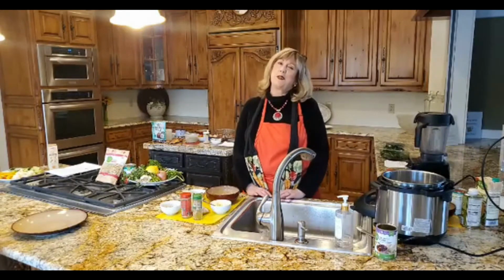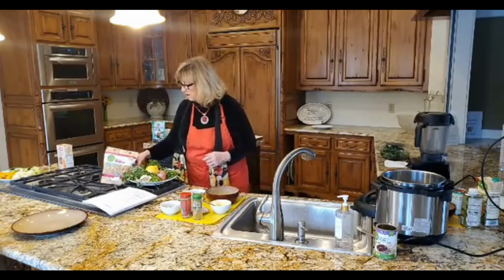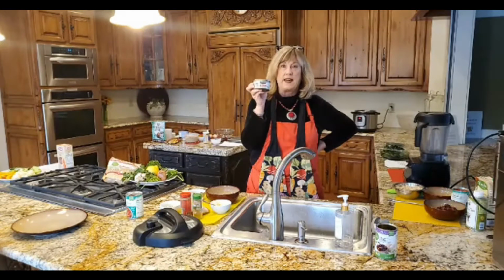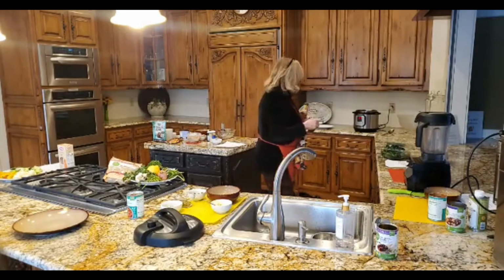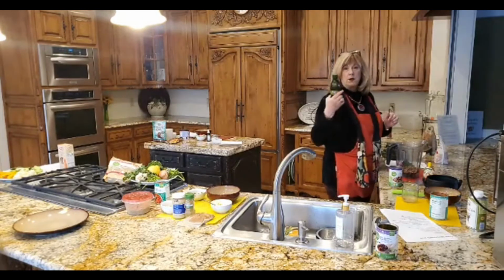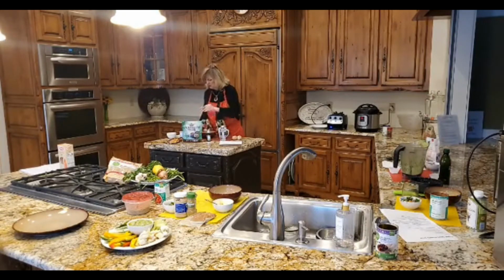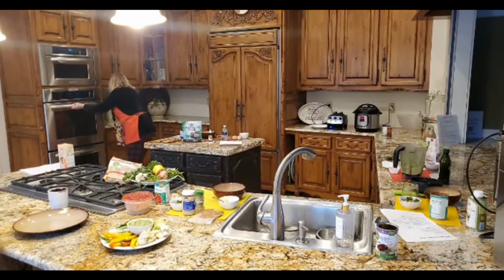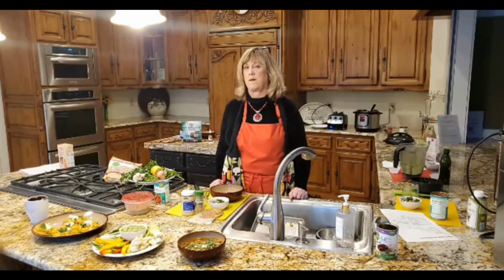Cooking for Wellness: Heart Healthy Recipes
This month, we will look at specific foods that strengthen our hearts! Many people undergo treatment that has the potential to damage their hearts. We all know heart disease and cancer run hand in hand as the leading cause of death in America. How can we strengthen our cardiovascular system by eating a good diet?